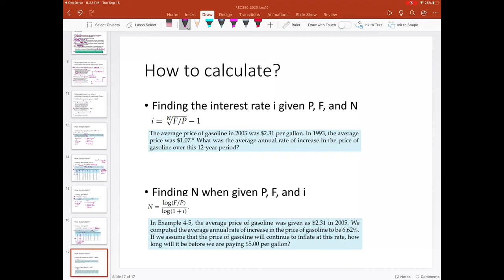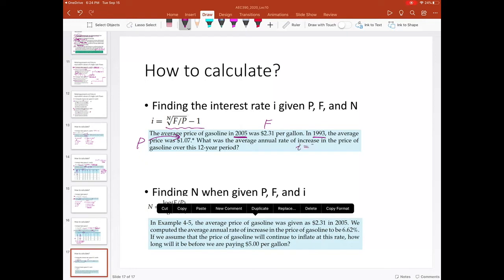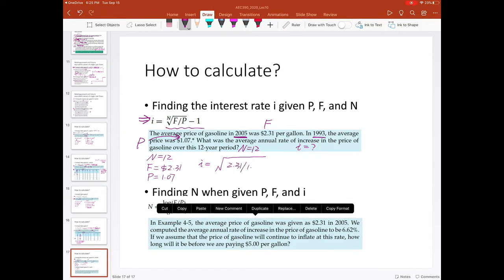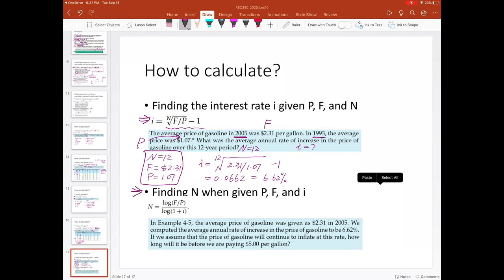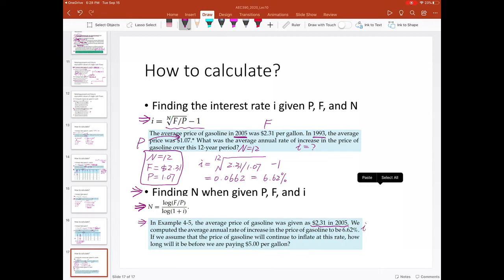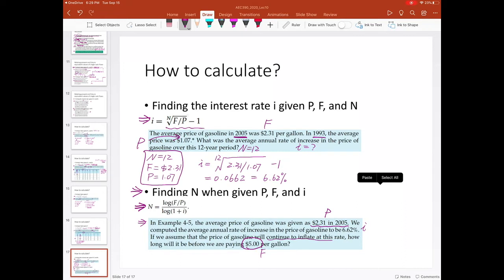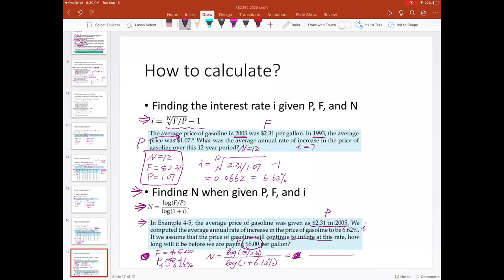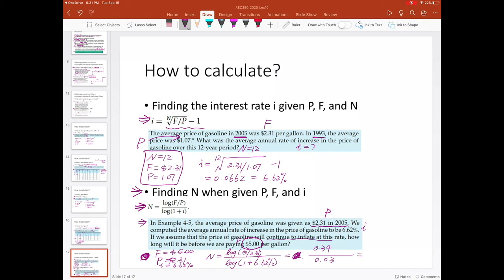IET390 Lec33 Ch4 Finding i and N